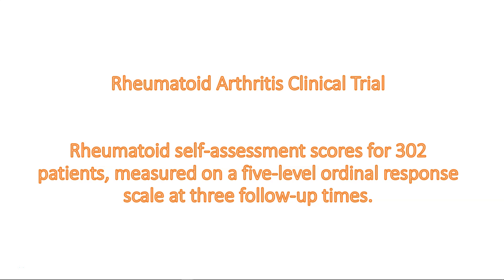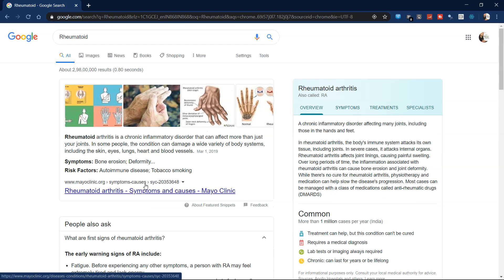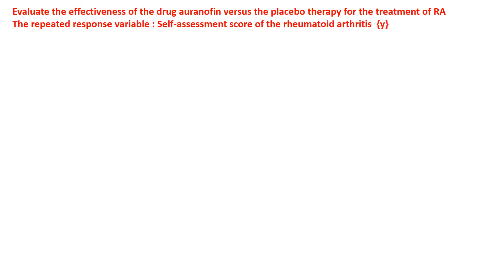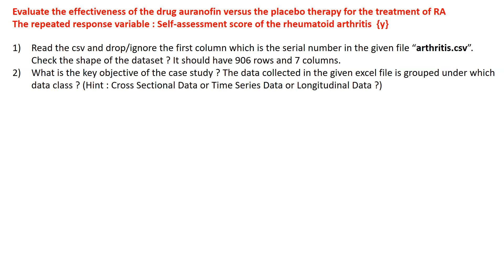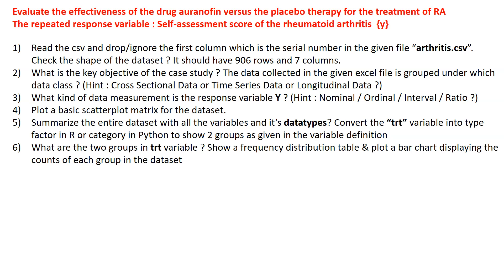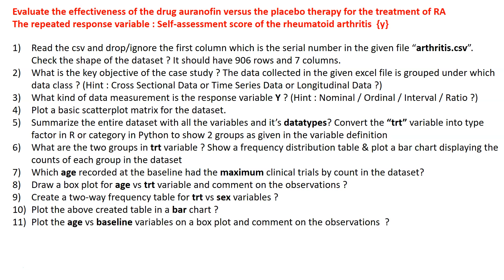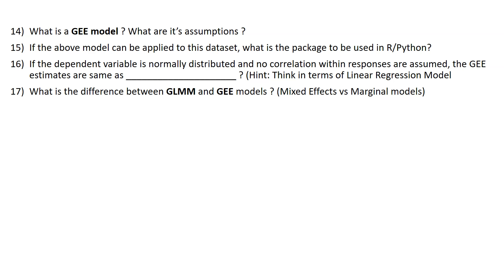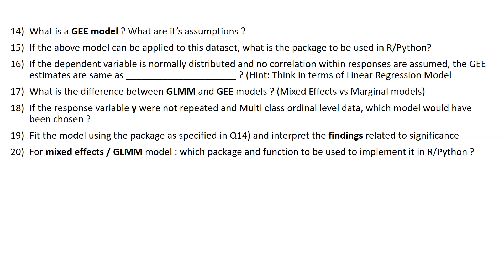Data Science Case Studies | How is predictive analytics used in healthcare?